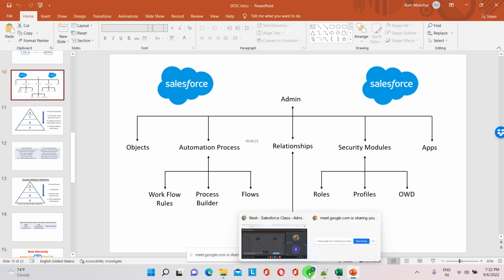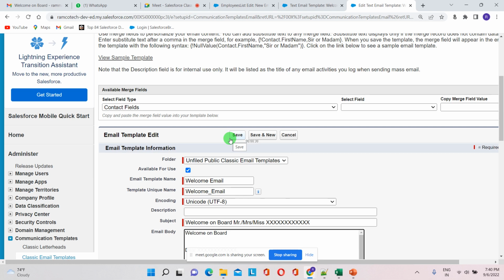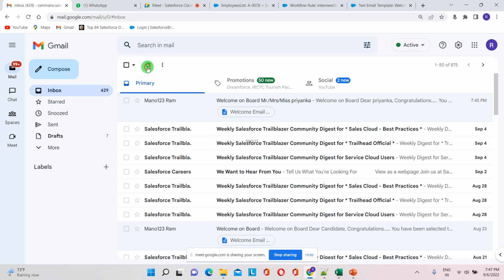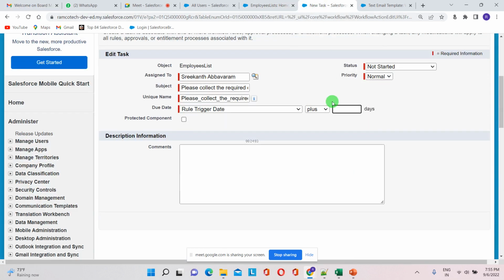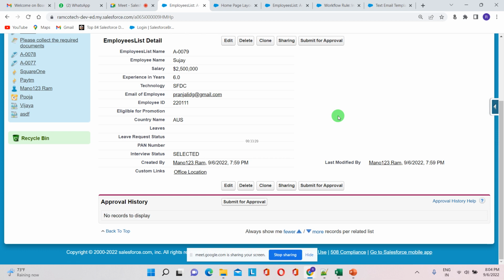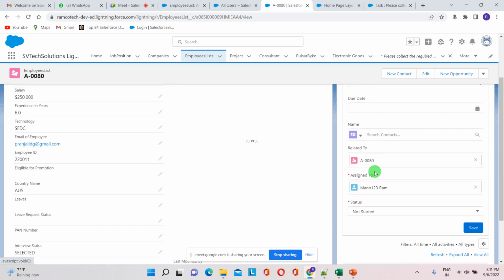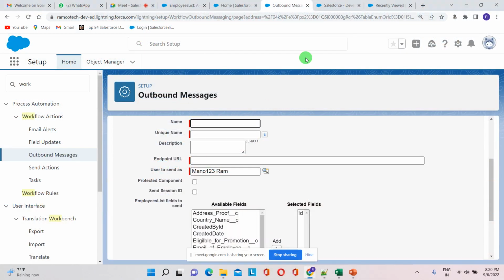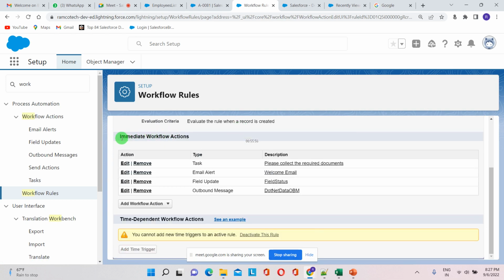WFR Part2 6thSep